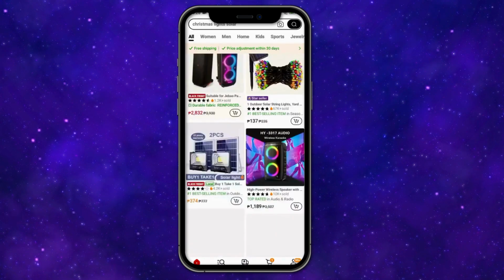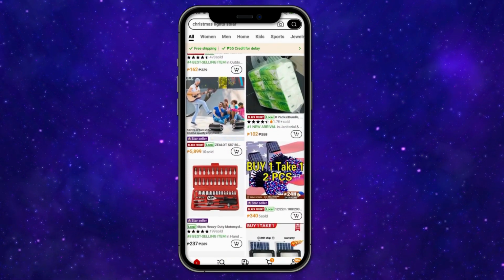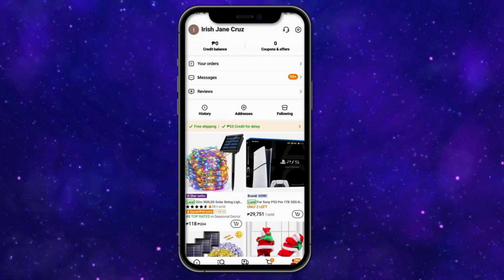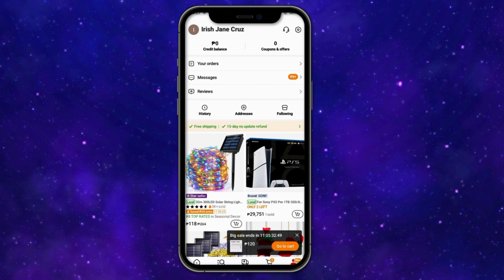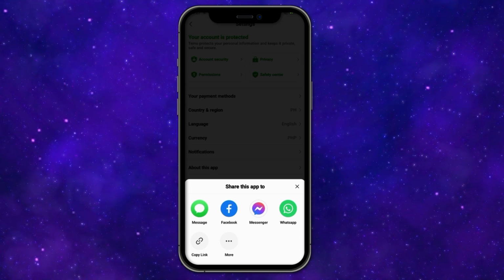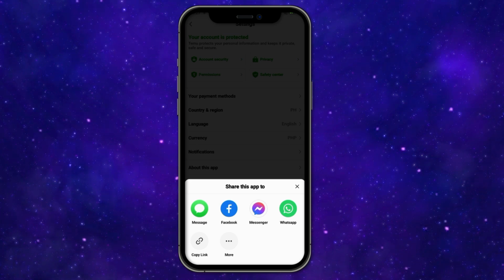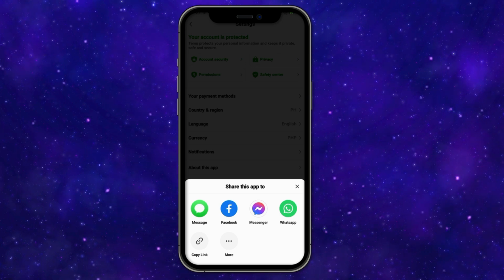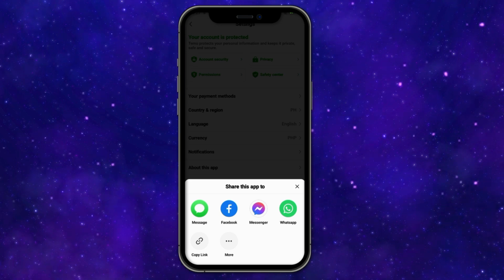HOW TO INVITE FRIENDS ON TEMU | EARN FREE REWARDS & DISCOUNTS STEP-BY-STEP (2026)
In this video I am going to show you how to invite friends on Temu and earn free rewards. I provide step by step instructions for Temu friend invites. Watch to get discounts and bonuses by inviting friends to Temu.